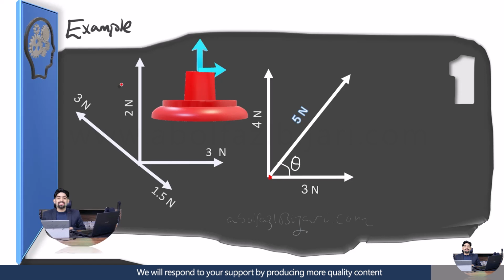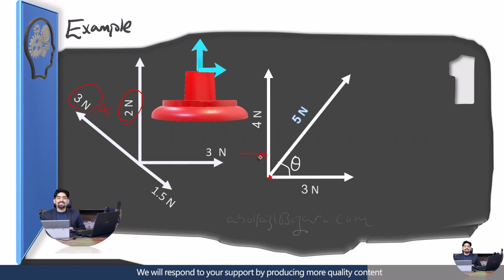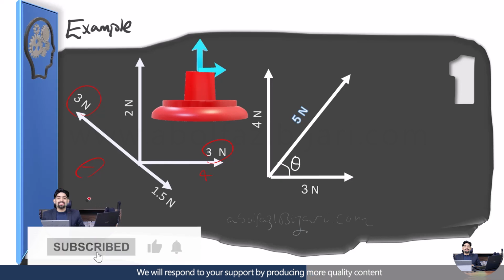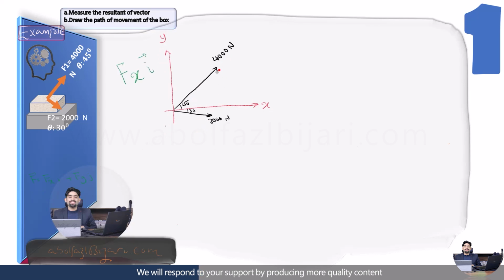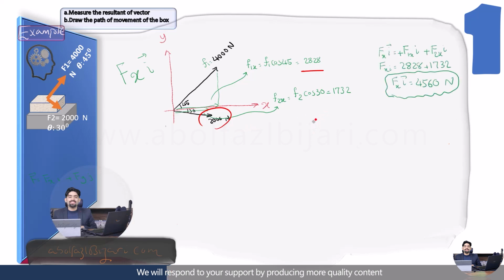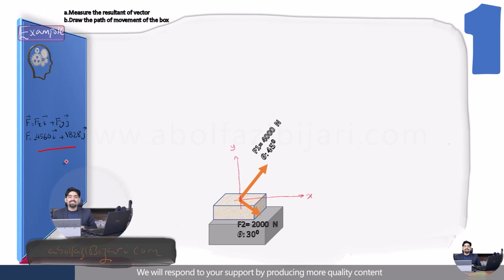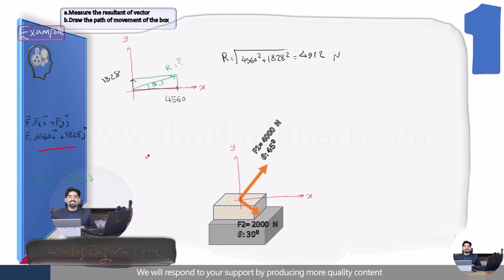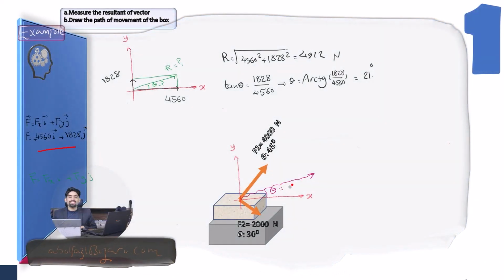🔹 Mastering Resultant Forces | The Ultimate Guide for Engineers! 🔹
How do we determine the resultant force when multiple forces act on an object? You’ve already seen graphical methods and simple two-force calculations—but what happens when there are several forces in different directions?

In this video, we take your understanding to the next level! You'll learn a powerful and precise method to calculate the resultant force for any number of applied forces.

🎯 What You’ll Learn:
✅ Step-by-step approach to resultant force calculation
✅ The secret behind force equilibrium in structures
✅ Practical applications in structural and civil engineering

📌 Watch now and master one of the most essential concepts in engineering—once and for all! 🚀

🎥 Looking for More In-Depth Engineering Lessons?

Explore the complete training series on our ab360civil YouTube channel and dive into advanced lessons on our website abolfazlbijari.com. 📚🚀

📢 Share this with fellow engineers and students who will benefit! Let’s grow together!